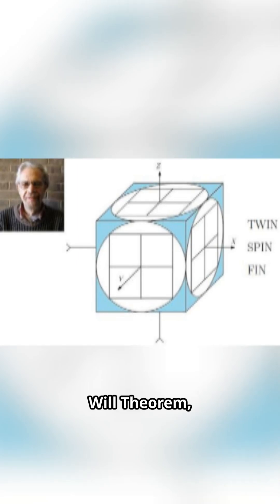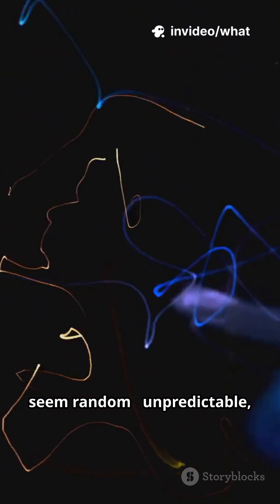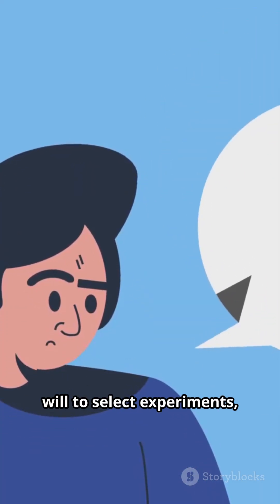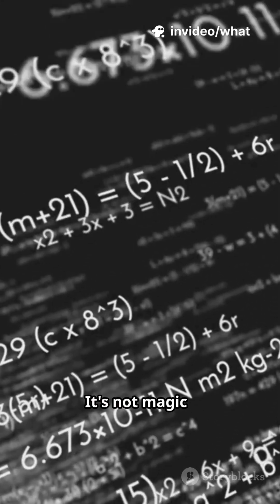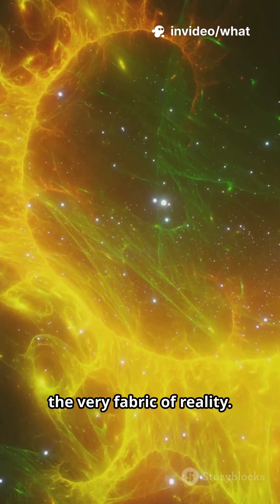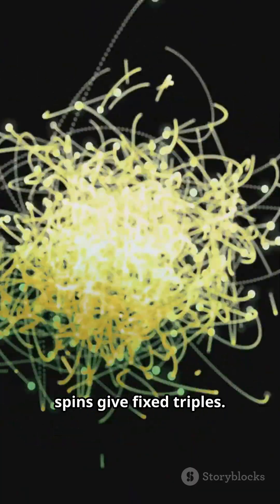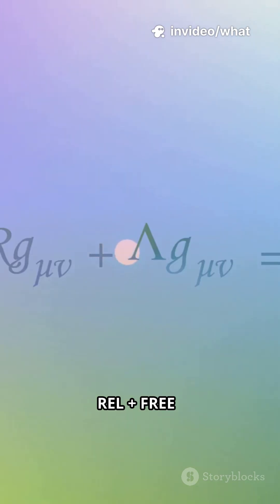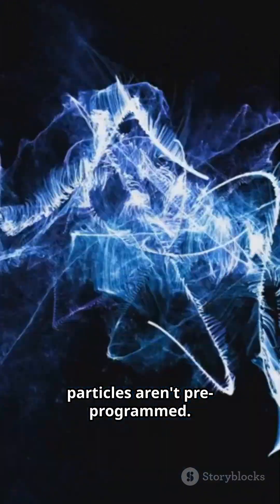Do We Really Have Free Will? | The Free Will Theorem Explained in 60 Seconds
Are your choices truly yours—or just an illusion of freedom? In this short, we explore the Free Will Theorem, a mind-bending idea from quantum physics and philosophy that questions whether humans—or even particles—have real free will.

Discover how scientists like John Conway and Simon Kochen challenged everything we thought we knew about choice, determinism, and the universe itself.

If you’ve ever wondered whether you control your destiny or if the universe does, this video will blow your mind!